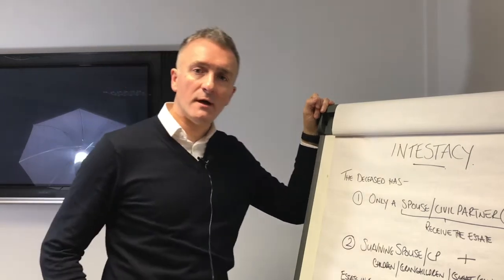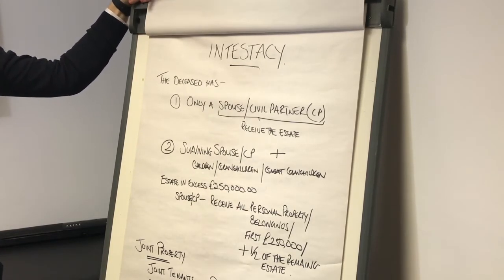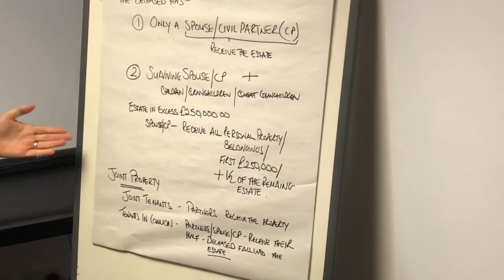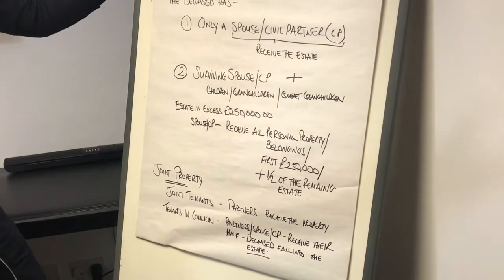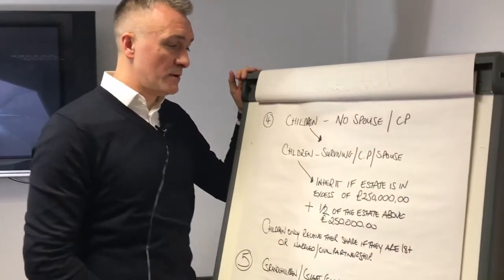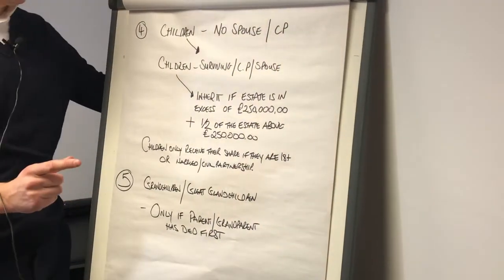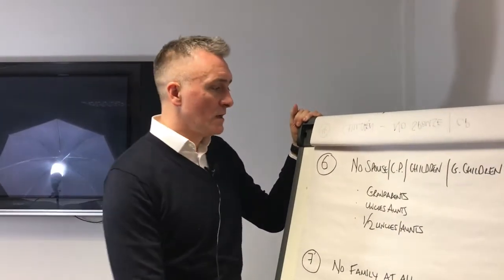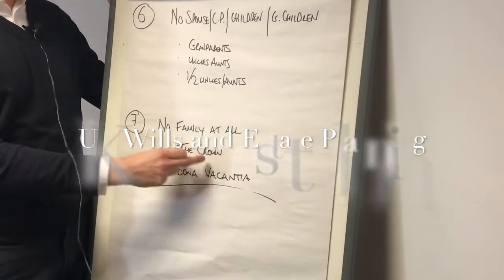Dying without a will uk - Intestacy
If I die without making a will - this is called Intestacy. How your estate is then decided is defined by the Rules of Intestacy. Here are 7 rules to explain what happens if you die without making a will. Making a will seems daunting but it can be a simple process if you speak with an expert who knows how to ensure all your assets are accounted for and the right people are left the right thing !
It can cost below £100 for a will so well worth speaking with a will writing expert regardless of your financial situation.

Watch the above video to learn about intestacy and the importance of making a will.